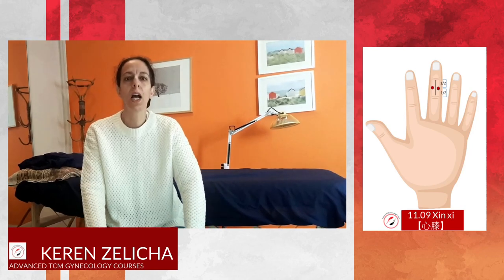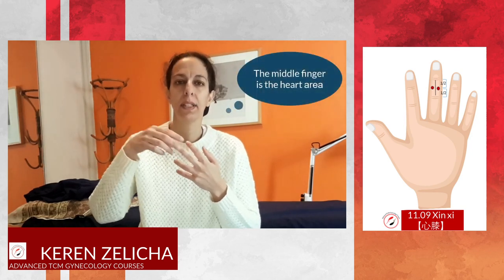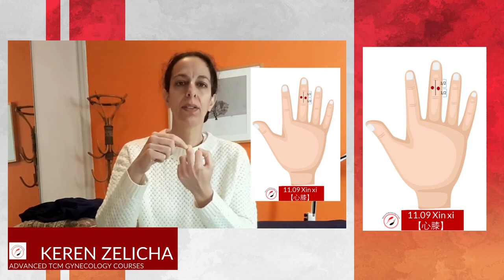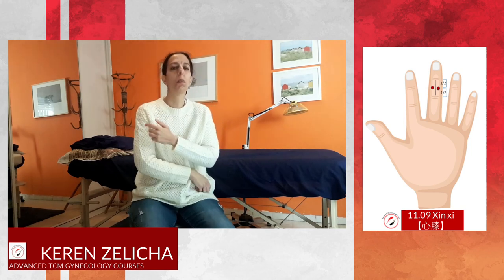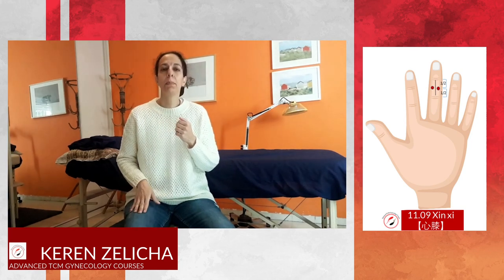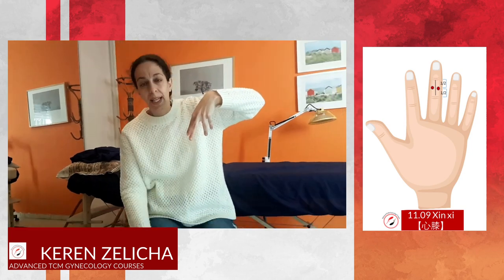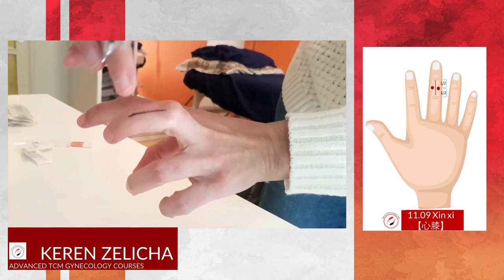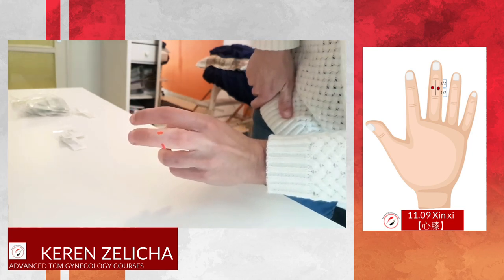Master Tung's Acupuncture 11.09 Xin xi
11.09 Xin xi 【心膝】 is a common point for knee pain.